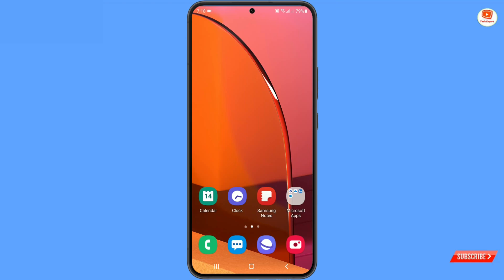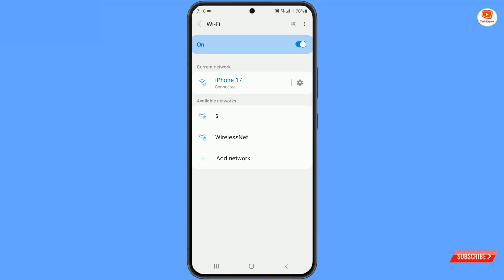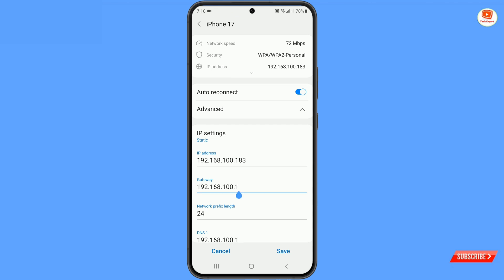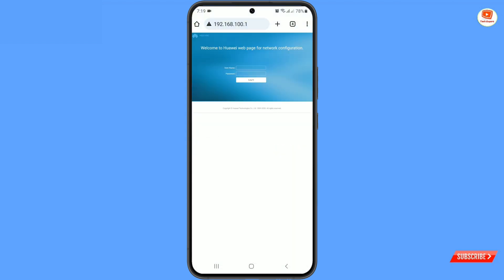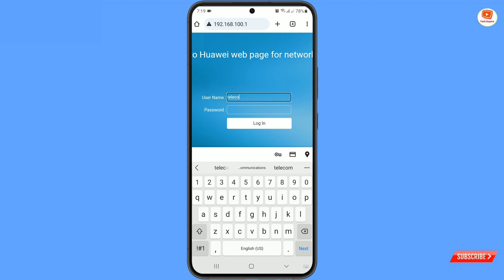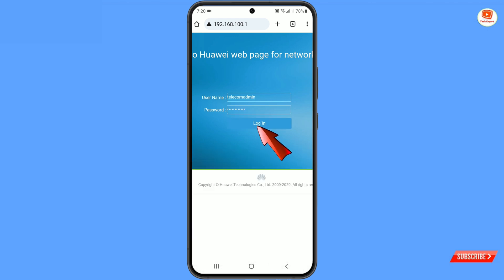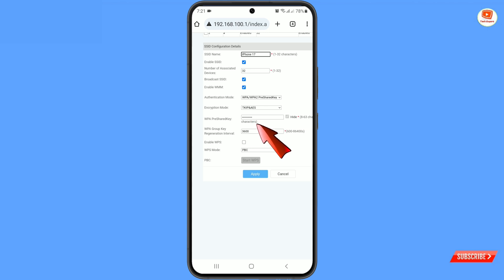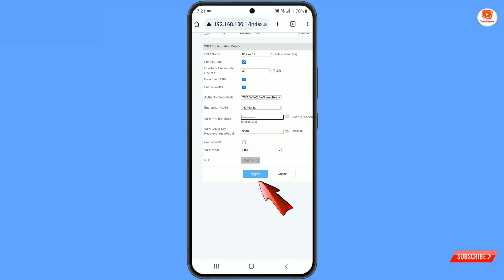How To Change Huawei Wifi Password || Huawei HS8145C Password Change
Do you want Username And Password Of Huawei Wifi | How To Change Huawei Wifi Password | How To See Huawei Router Passwords | View Huawei Wifi Password | HUAWEI HS8145C Wifi | Huawei HS8145C Wifi

  In This Video Huawei Wifi information👇👇

Device Type : HS8145C

Description : EchoLife HS8145C GPON WIFI

Vendor : Huawei Technologies co.ltd Wifi

Open Any Browser (eg : Google Chrome)

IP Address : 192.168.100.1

Username : telecomadmin
Password : admintelecom

                   OR

Username : root
Password : admin

                   OR

Username : root
Password : adminHW

                   OR

Username : Epuser
Password : userEp

                   OR

Username : admin
Password : admin

                   OR

Username : Admin
Password : admin

                   OR

Username : admin
Password : 1234

                   OR

Username : admin
Password : admin1234

                   OR

Username : admin
Password : Admin@Huawei

                  OR

Username : Support
Password : theworldinyourhand

                   OR

Username : digicel
Password : digicel

                   OR

Username : admin
Password : superonline

                   OR

Username : admin
Password : 3bb

                   OR

Username : user
Password : user

                   OR

Username : user
Password : Huaweiuser

                   OR

Username : vodafone
Password : vodafone

                   OR

Username : admin
Password : @HuaweiHgw

                   OR

Username : admin
Password : password

                   OR

Username : homebro
Password : homebro

                   OR

                LOGIN

By This Methord User Can Change Any Wifi Password.But Only Ip Address,Username And Password Is Different To Different Router Model.

Description

▪ Huawei Router Login Password Change
▪ Huawei Router Password Change
▪ Huawei Router Password Change EG8141A5
▪ How To Change Wifi Password Huawei
▪ Huawei Router Password Show
▪ Huawei Wifi Username And Password
▪ Wifi Password Change
▪ Huawei Wifi Password Change
▪ Huawei Wifi Password Change In Mobile
▪ Huawei Wifi Password Change 2020
▪ HG8546M Wifi Password
▪ Huawei Router Setup
▪ Username and Password Of Huawei Router
▪ Default Username And Password Of Huawei Router
▪ How To Change Username and Password of Huawei Router
▪ How To Change Name Of Huawei Router
▪ How To Change Username and Password Of Huawei Router In Mobile
▪How To Change Password Of Huawei Router
▪How To Change Password Of Huawei Wifi
▪ Huawei Wifi Router Password Change
▪ How To Change Wifi Password In Mobile
▪ How To Change Huawei Password
▪ How To Change Huawei Router Wifi Password
▪ Huawei Router Username And Password Change
▪ How To Change Wifi Password Huawei HG8546M
▪ How To Change Wifi Password Huawei EG8141A5

Video Timestamp:
0:00 Intro
0:05 How To Change Huawei Wifi Password || Huawei Wifi Password Change || Huawei HS8145C Password Change

TECH EXPERT

KEEP SUPPORTING